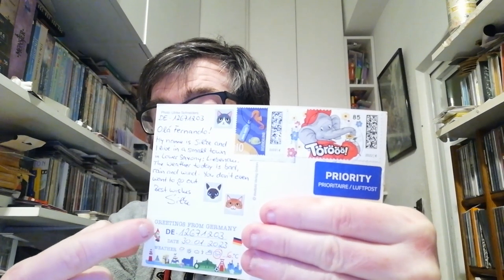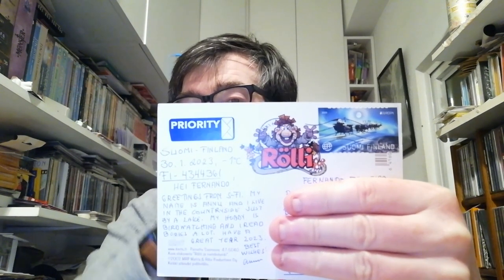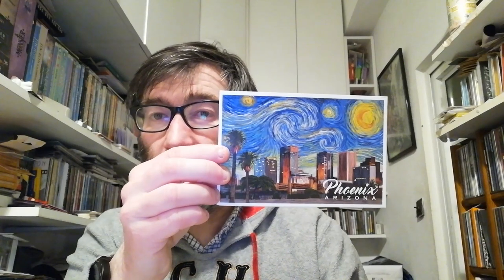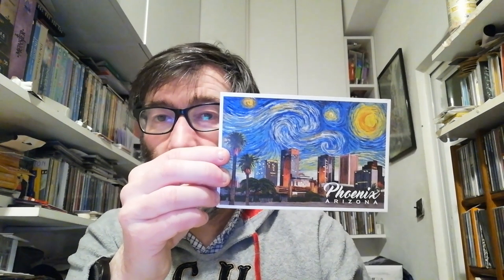POSTCROSSING || WEEK 166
This week I received a lot of postacards :)

- 2 postcards from United States (Oficial Postcrossing)
- 1 postcard from Finland (Oficial Postcrossing)
- 1 postcard from South Korea (Oficial Postcrossing)
- 1 postcard from Canada (Oficial Postcrossing)

- 1 postcard from United Kingdom (Surprise Postcard)
- 1 postcard from Anguilla (Surprise Postcard)

- 1 postcard from Italy (Mailart Postcard)